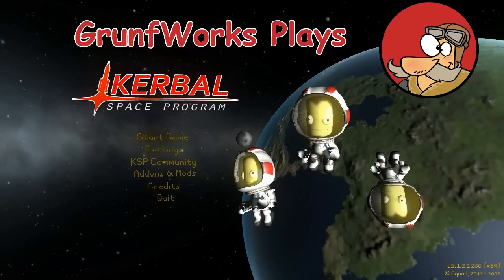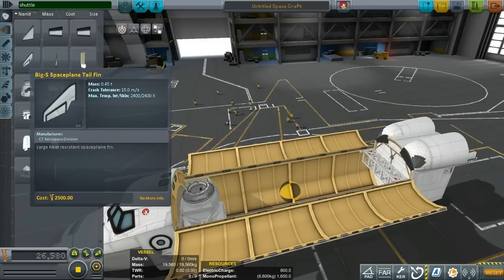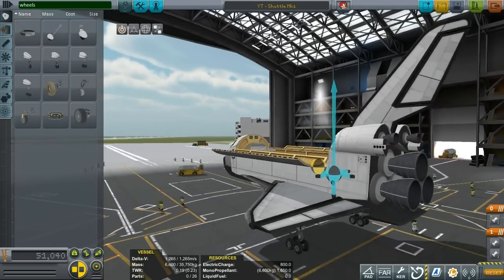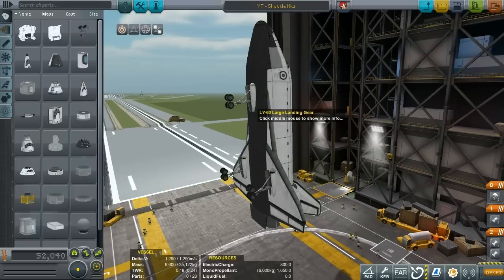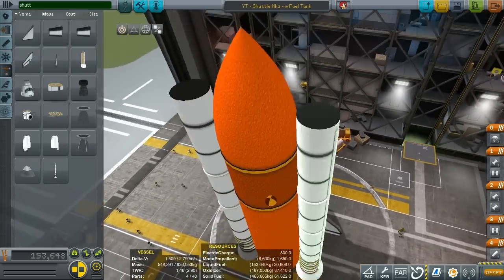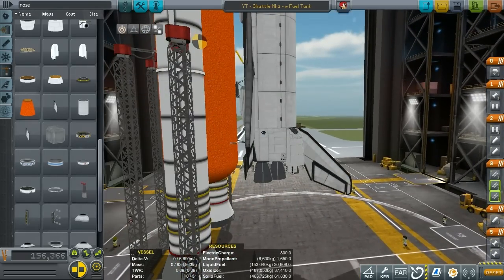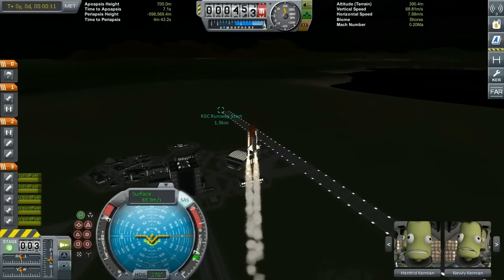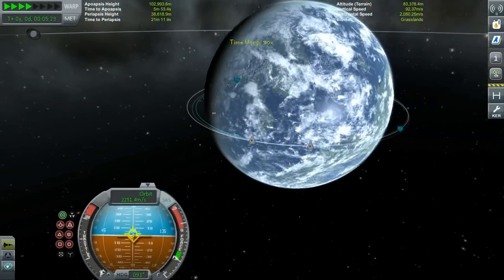Kerbal Engineering - How to build a Space Shuttle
In this episode of Kerbal Engineering we show how to build a Space Shuttle in Kerbal Space Program.

Mods:
Cormorant Aeronology:

ShadowWorks Stockalike SLS and more: 1.0.5 but works in 1.1.2